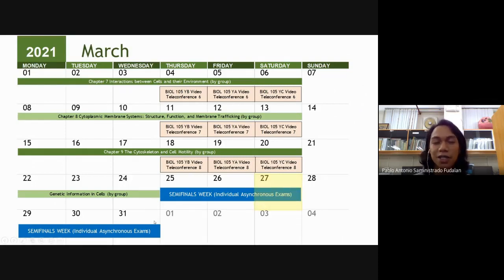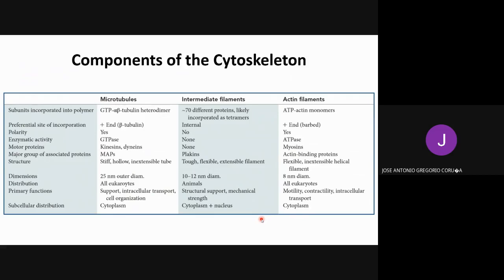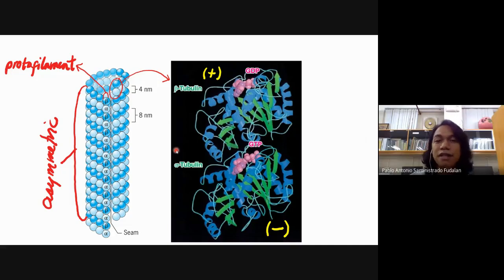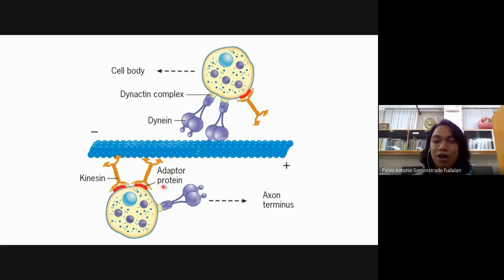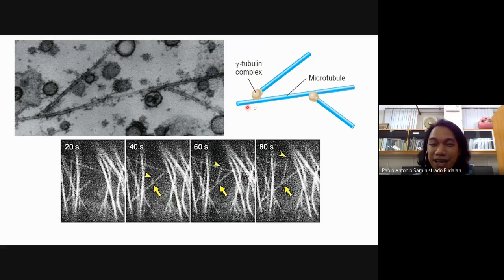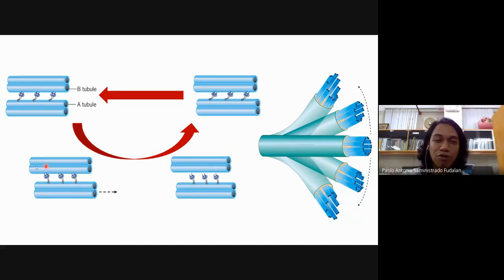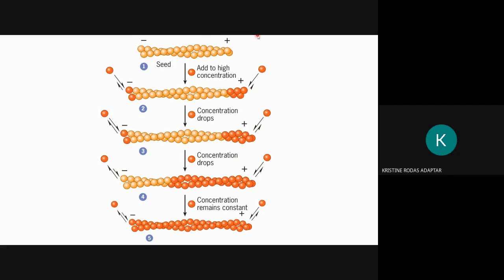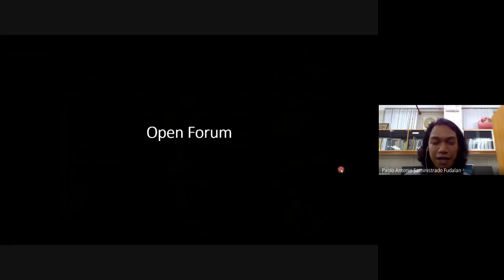BIOL 105 YC Video Teleconference 9 March 27, 2021